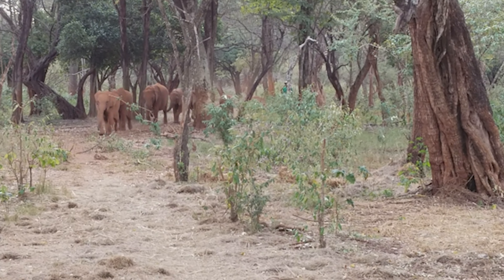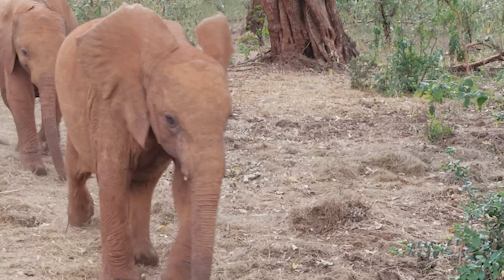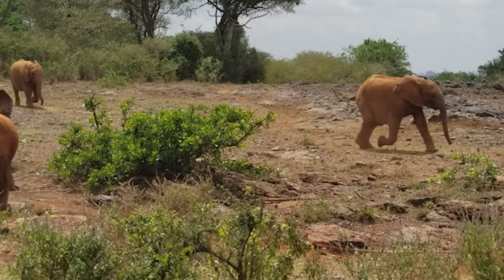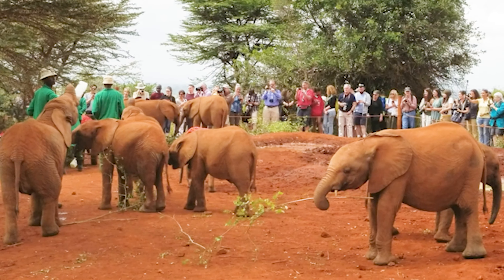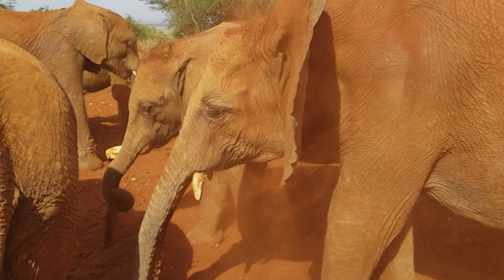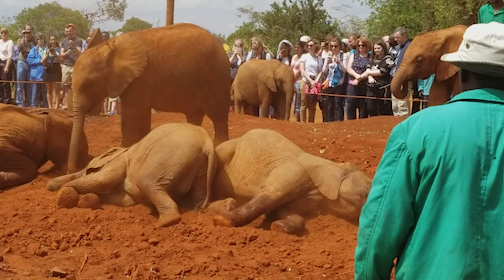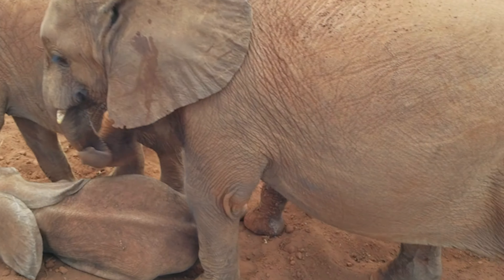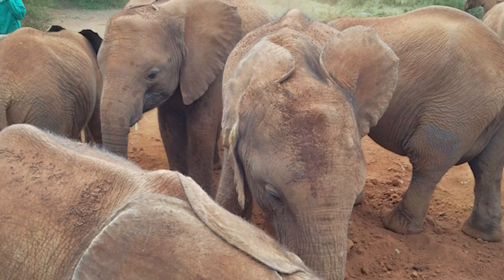I Saw Baby Elephants!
🌿 Join us on an unforgettable journey as we explore the enchanting world of baby elephants at the Sheldrick Wildlife Trust in Nairobi, Kenya! 🐘✨ In this video, you'll witness the heartwarming moments of these adorable orphans being cared for by dedicated conservationists. Learn about the incredible efforts being made to rescue and rehabilitate these majestic creatures, and find out how you can support their mission.

👉 What to Expect:

Close-up encounters with baby elephants
Insightful information about elephant conservation
The story behind the Sheldrick Wildlife Trust

With Total Love,
Natalie Lynn